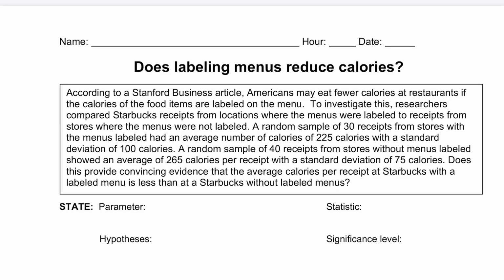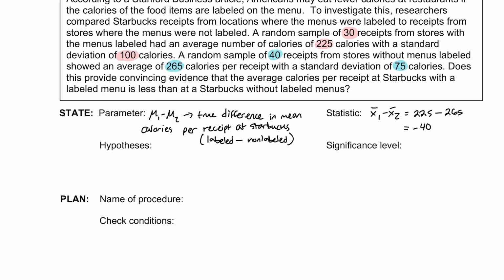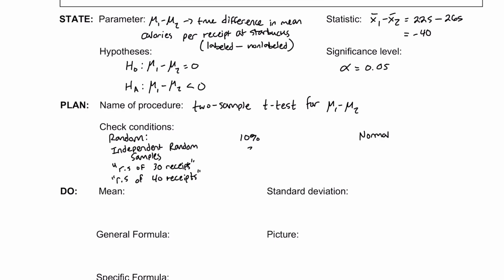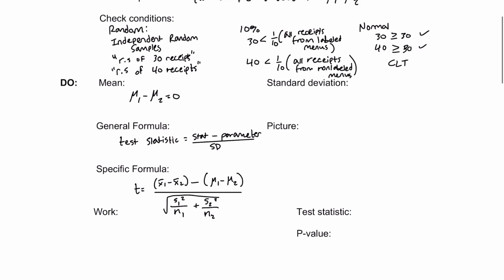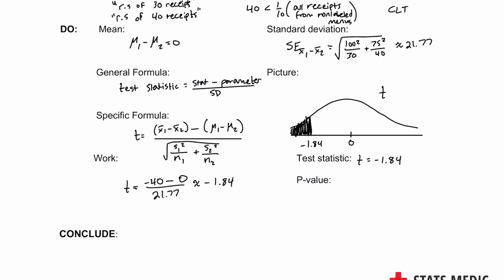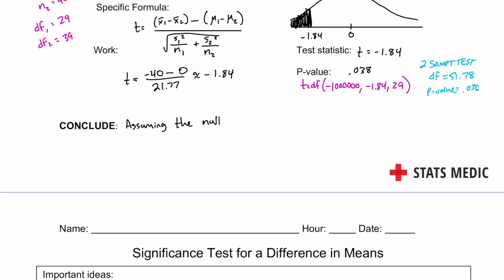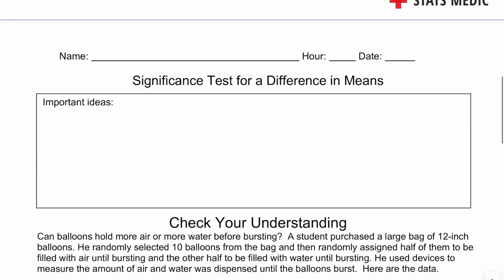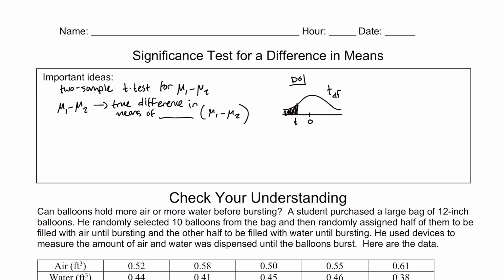Does labeling menus reduce calories?